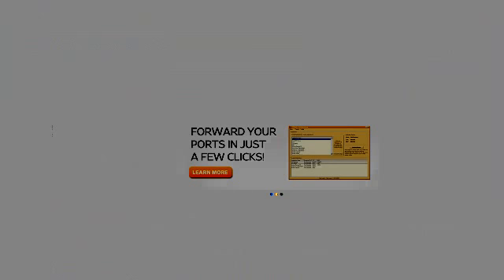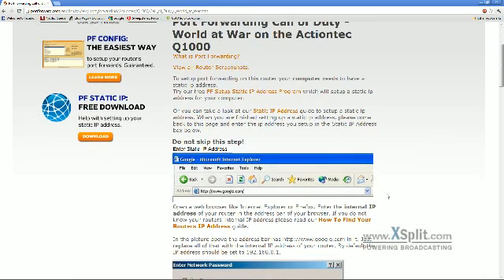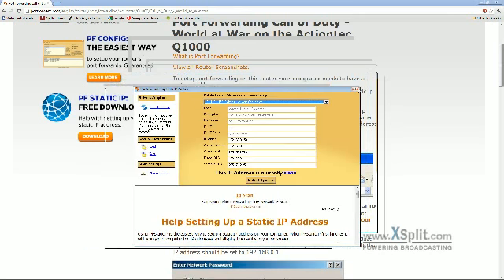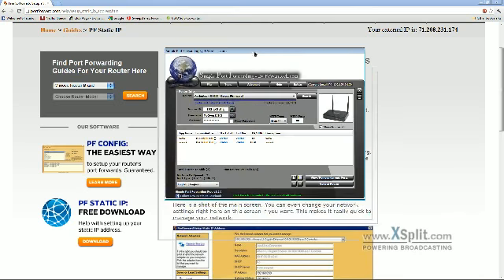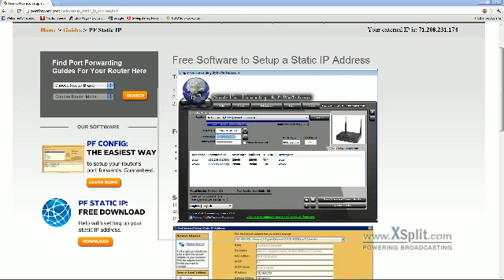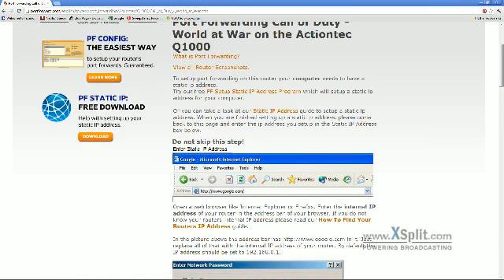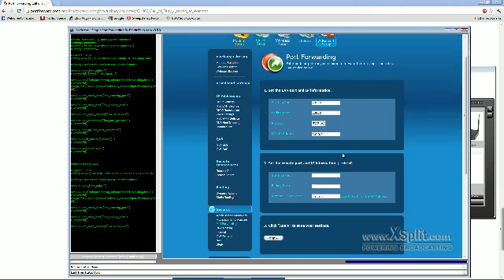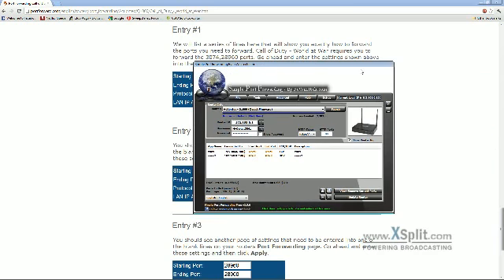Port Forward Made Simple! Forward Your Ports NOW!! (No more excuses!)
In this tutorial I show you how to easily forward your ports.

Portforward.com -  Find your router then the game

- Program to forward your ports Automatically